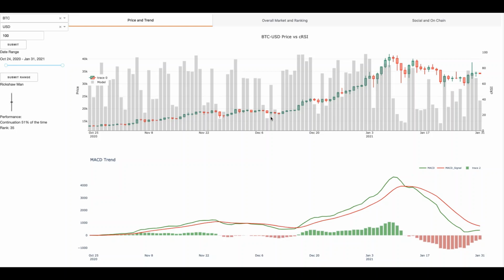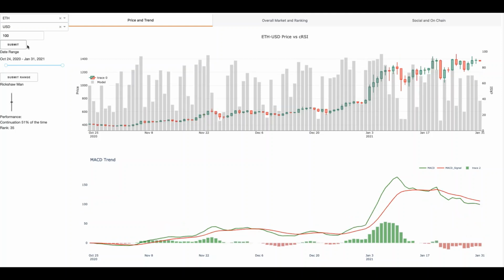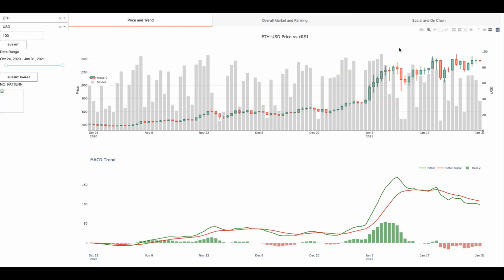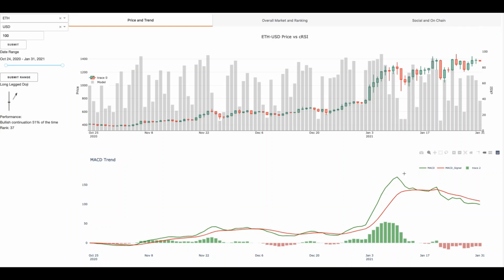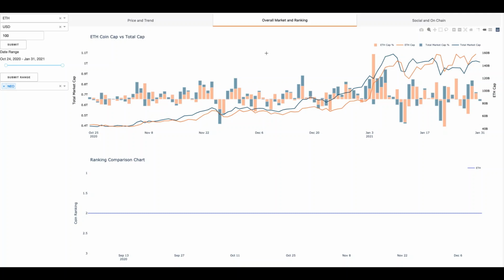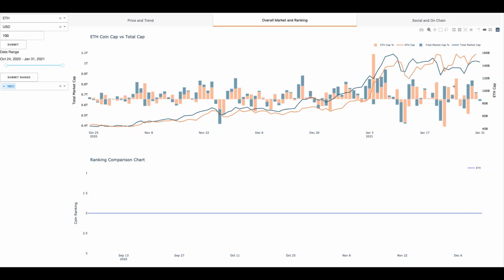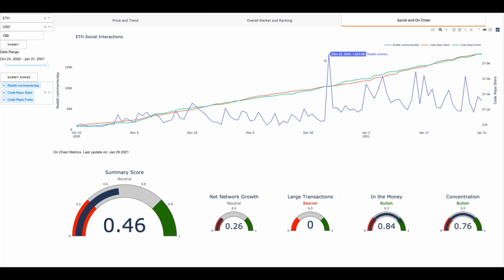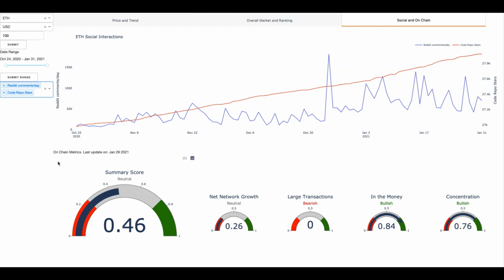Crypto Dash Demo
I’ve been developing an interactive crypto tracking dashboard called "Crypto Dash".

Crypto Dash aims to help traders or investors by evaluating technicals for selected cryptos and decide whether it's good entry/exit point. The objective of the dashboard is to provide insight on given technicals to help making better trading decisions. The current features are as follows:

* Tab 1 - Price and Trend
    * Candlestick Chart
* Hover over candles to reveal corresponding candle patterns.
        * Connors RSI indicator to provide information on overbought and oversold condition (gray bars on chart
    *  MACD chart — For the market trend of the selected pair
* Tab 2 - Overall Market and Ranking
    * Total Cap vs. Coin Cap
        * Provides insight on how the selected coin perform against the entire market
    * Ranking Comparison Chart
        * Compare the ranking change of the selected coin against desired other coins
* Tab 3 - Social and On Chain
    * Coin Social Interactions
        * Reddit, twitter, facebook interactions and development activity on selected coin
    * On Chain Metrics
        * On chain activity scores between 0-1 and a summary score

The dashboard is still being developed. I need to fix some bugs for the existing functionality and most certainly improve the UI :)

At this point, I’d welcome any constructive feedback. The questions I am mainly looking to answer is:

* Is it easily understandable, how can I make it more intuitive?
* How it can be improved and what else would be interesting to have?
* Would you use this tool based on the listed functionalities?

Thank you for your time and interest if you made it this far :)